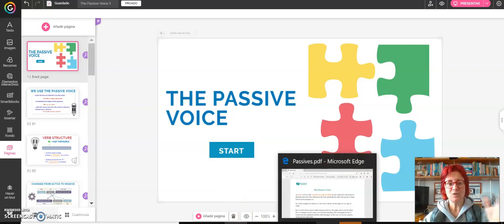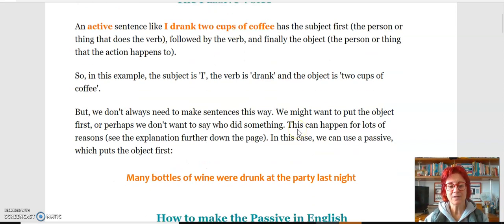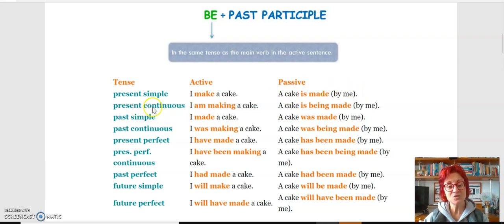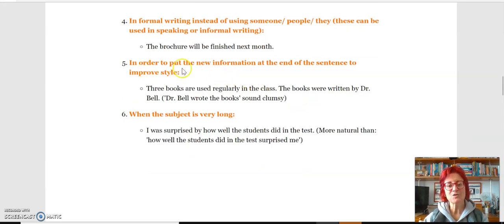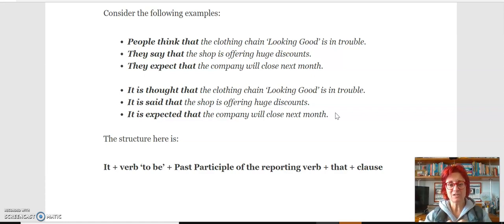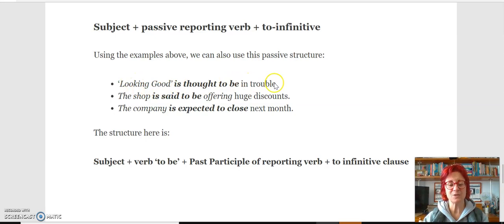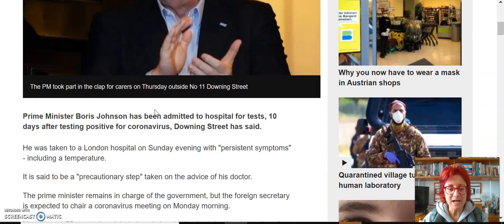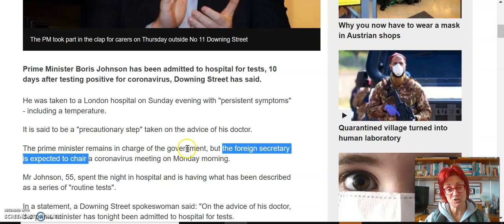Tutorial 4. Unit 8A. The Passive